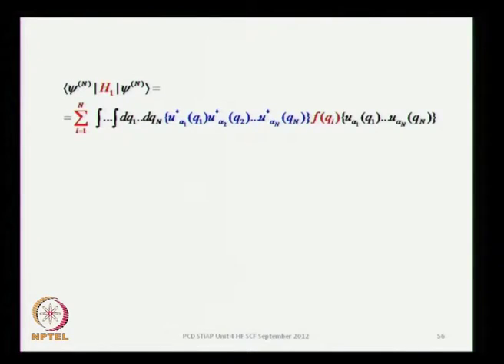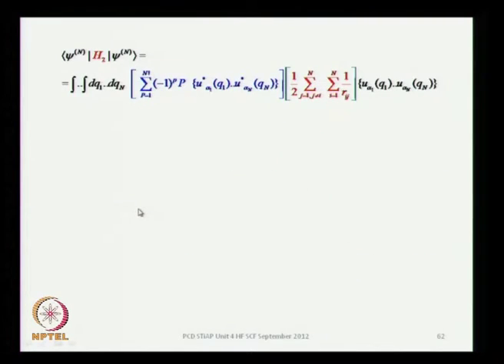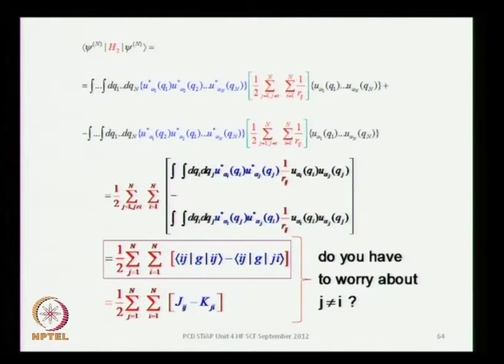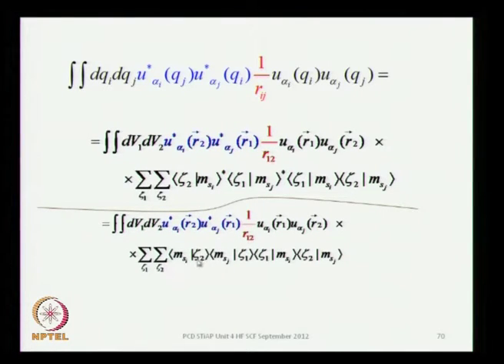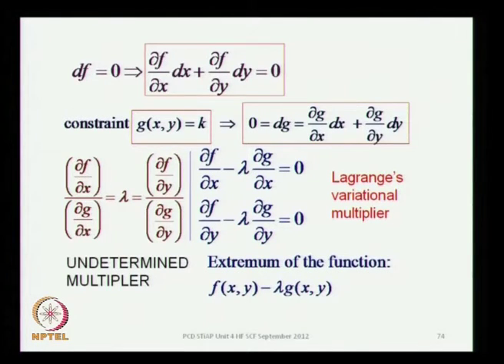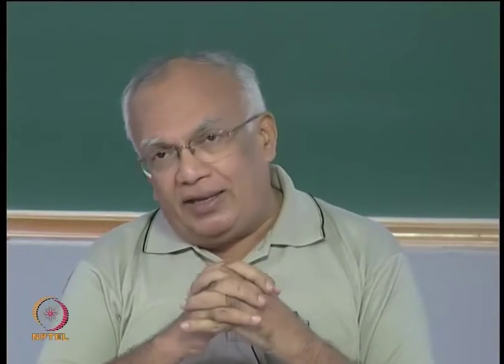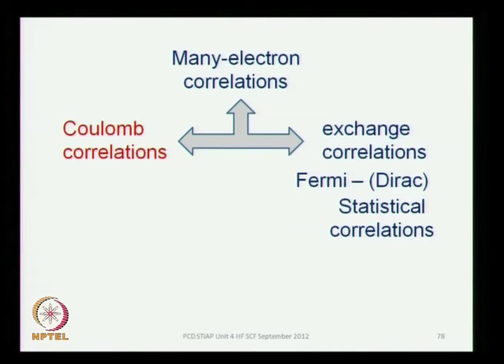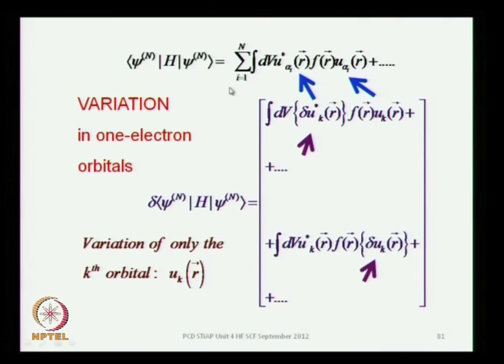Hartree-Fock Self-Consistent Field formalism - 2